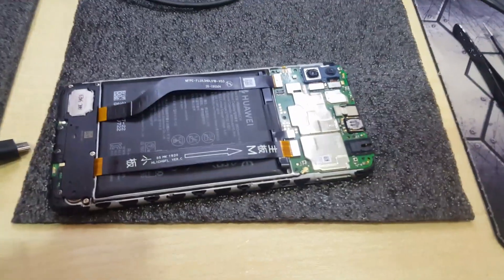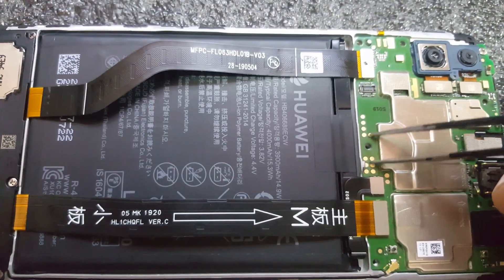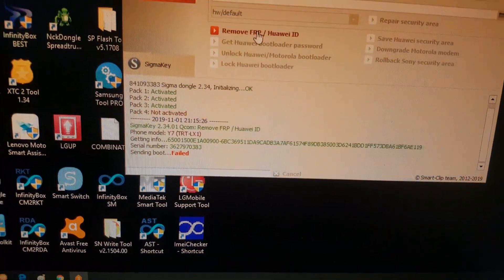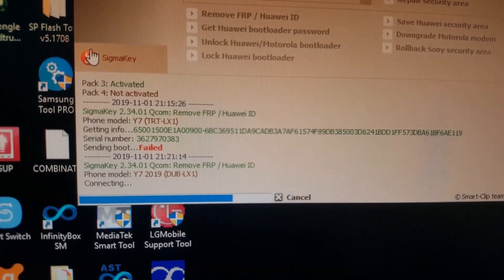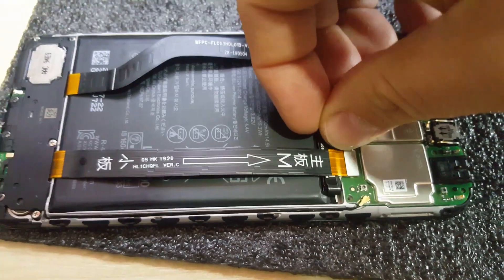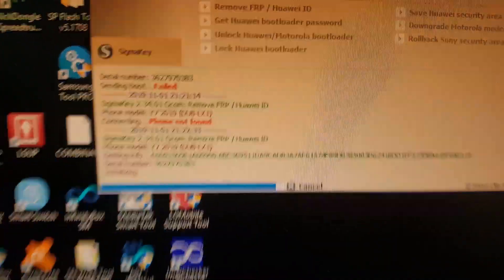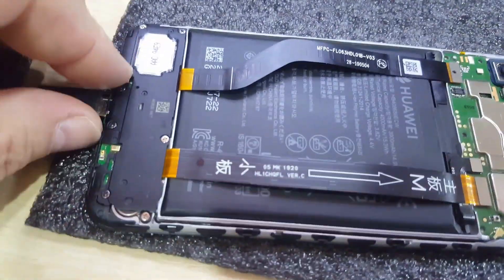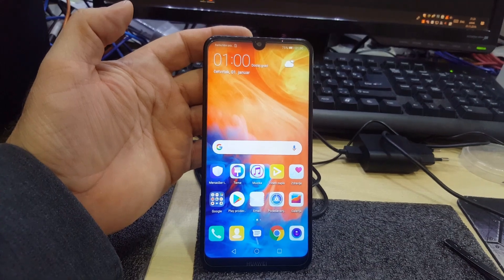Huawei Y7 Prime 2019 DUB-LX1 , Reset FRP with TP .Sigma Key